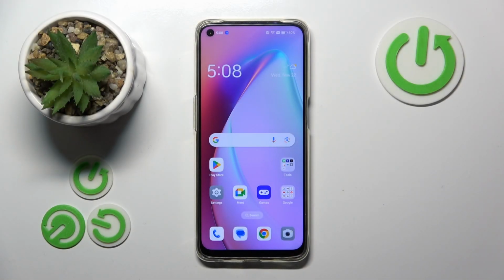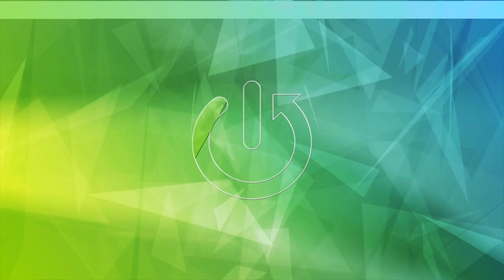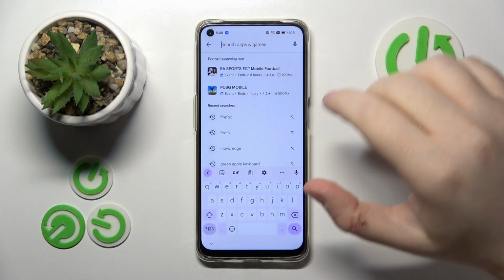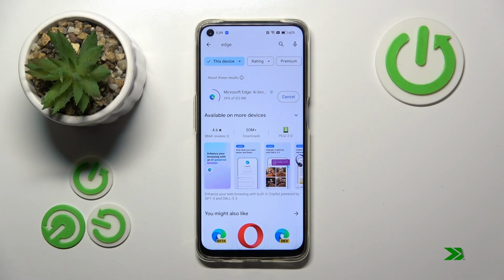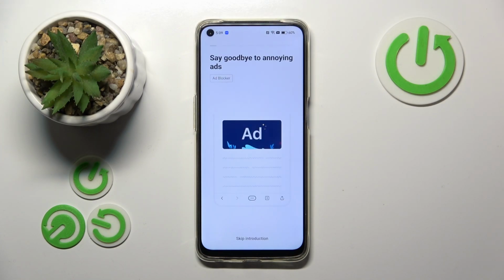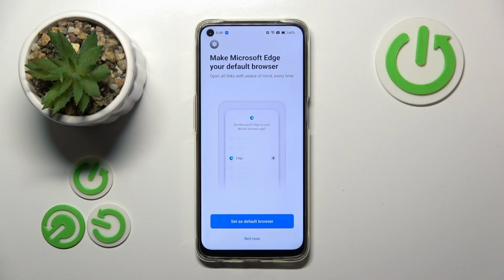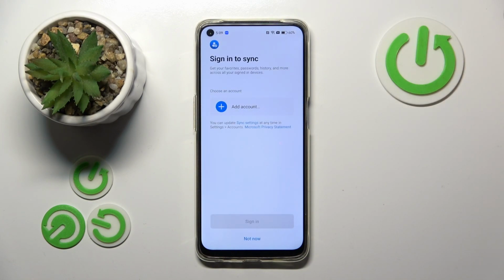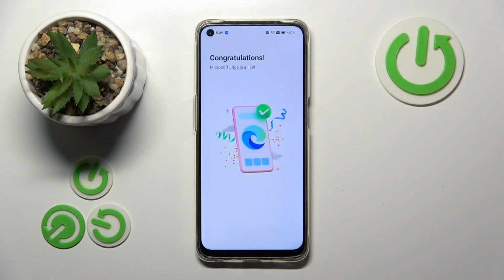How to Install Edge Browser on OPPO F19?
An OPPO F19 user can use this tutorial to install the Edge browser on their device. With the Microsoft Edge browser, users will have an alternative browsing experience on the OPPO F19 by downloading, installing, and setting it up. In the step-by-step guide, you'll learn how to access the Google Play Store, search for the Edge browser, and install it.

Where can I find the Microsoft Edge browser for the OPPO F19?
Is the Edge browser available for free or does it require a purchase?
How do I download and install the Edge browser from the Google Play Store on the OPPO F19?
Can I transfer bookmarks or settings from another browser to Microsoft Edge?
Are there specific system requirements needed to install the Edge browser on the OPPO F19?